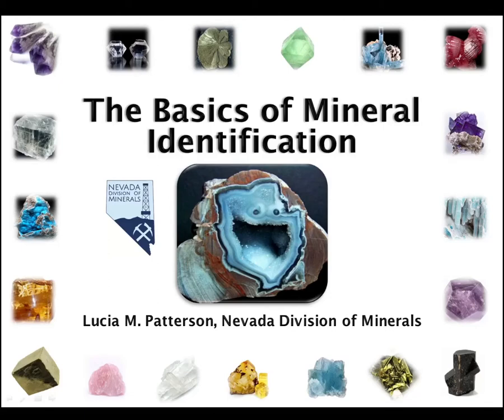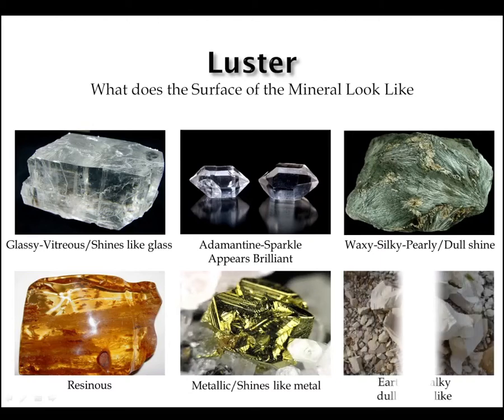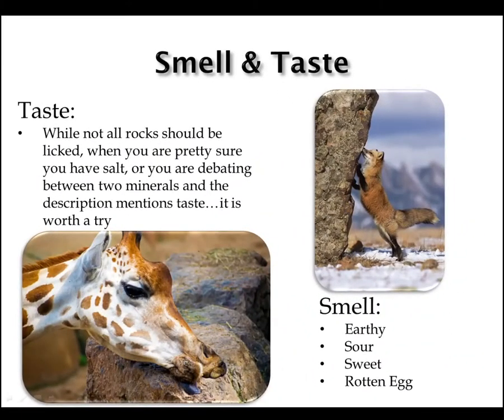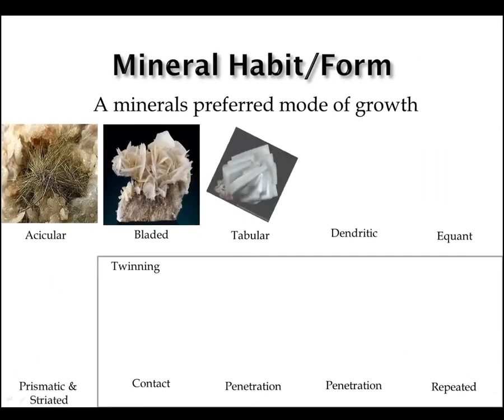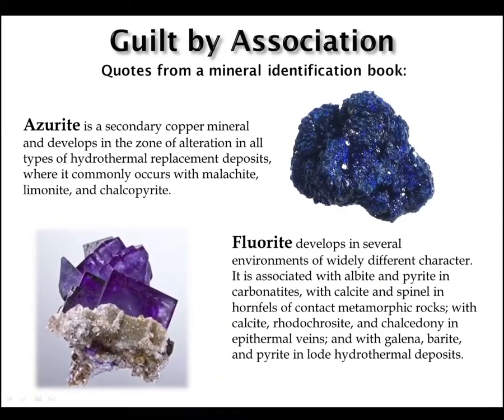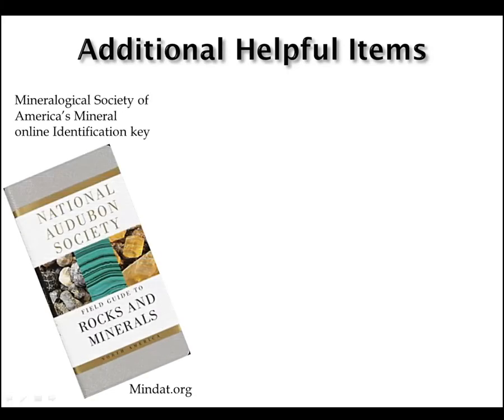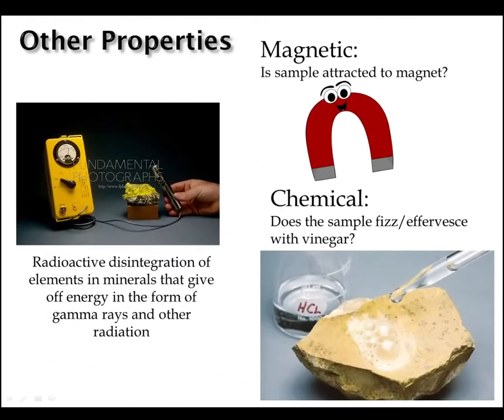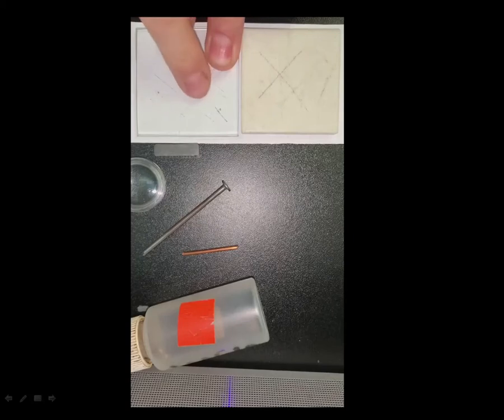The Basics of Mineral Identification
This video was made to give the audience an overview on the basics of Mineral Identification.  This video reviews the tools we use when identifying minerals including the Moh's hardness scale, streak, fluorescence, crystal habit and from, along with several other observable mineral properties.  In this video we demonstrate how to test and work through the identification process of a mineral.